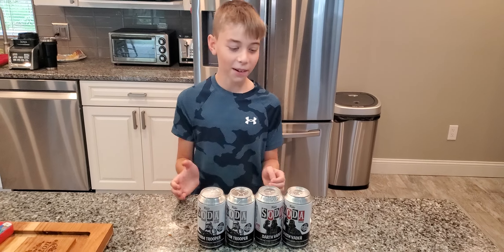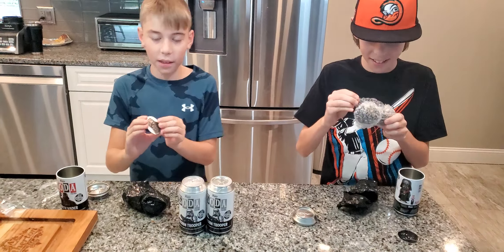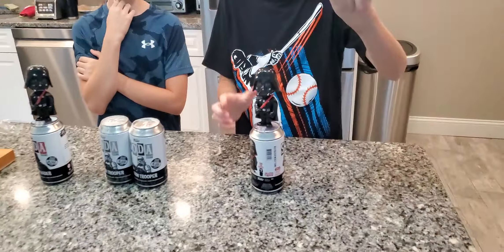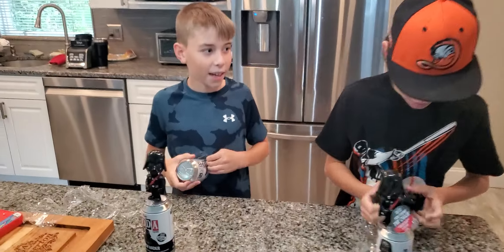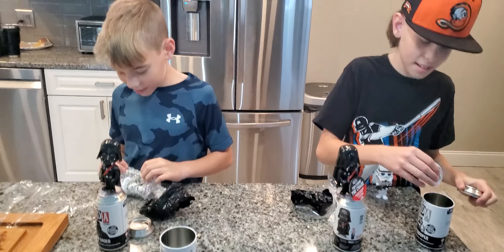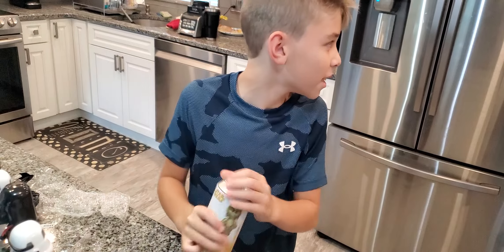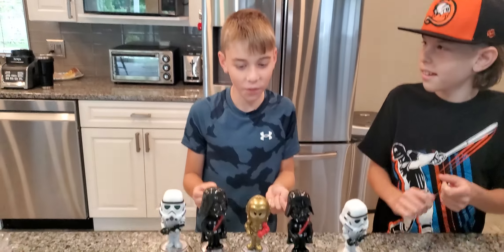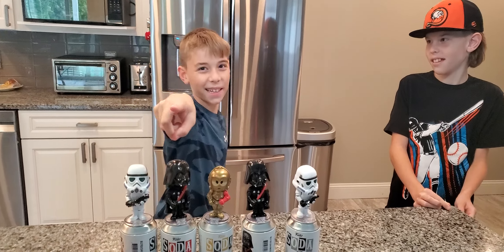FunKo PoP Soda Star Wars Chase Hunting Mystery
Funko Star Wars Sodas in hopes of finding Chases.